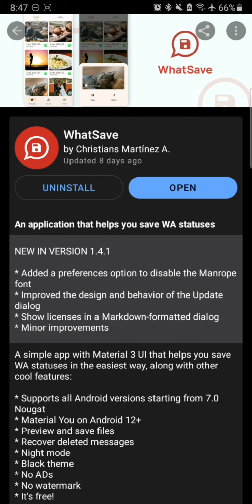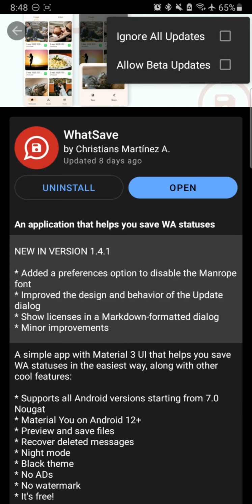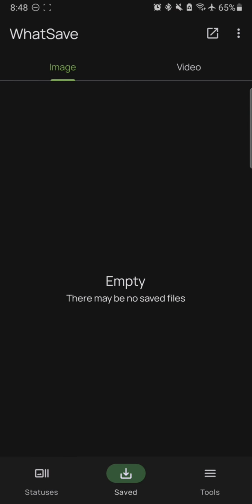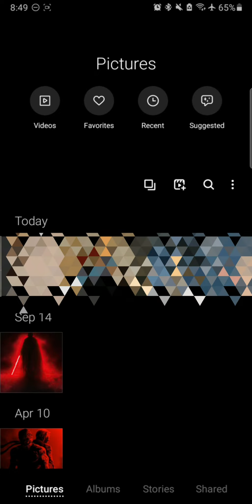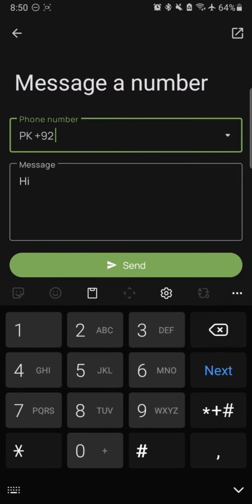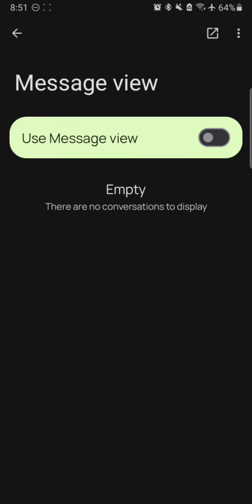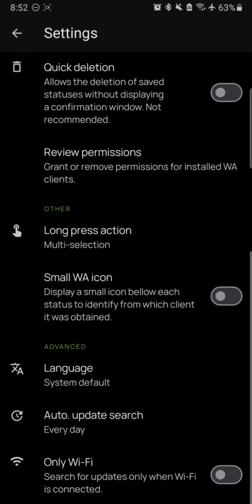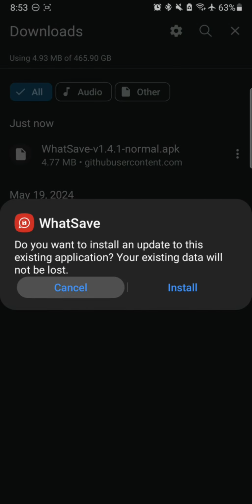HOW TO SAVE WHATSAPP STATUSES | MESSAGE WITHOUT SAVING THE NUMBER | READ DELETED MESSAGES ON ANDROID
ANDROID IS VERY POPULAR FOR IT'S FREEDOM AND OPEN SOURCE NATURE. WELL, THERE IS ANOTHER USEFUL FREE AND OPEN SOURCE APP FOR ANDROID KNOWN AS "WHATSAVE". THE PRIMARY FUNCTION  OF WHATSAVE APP IS TO HELP YOU SAVE WHATSAPP STATUSES TO YOUR GALLERY. BUT IT ALSO HAVE OTHER FEATURES LIKE TEXTING A UNSAVED NUMBER ON WHATSAPP WITHOUT HAVING TO SAVE THE NUMBER AND FINDING IT. AND IT KEEPS ALL YOUR WHATSAPP MESSAGES LIST WHICH MEANS YOU CAN SEE THOSE DELETED MESSAGES AND READ MESSAGES WITHOUT LETTING THE OTHER PERSON KNOW YOU'VE SEEN IT. ENJOY!

LINKS:

WHATSAVE [ ON GITHUB ]

HOW TO USE F-DROID TO DOWNLOAD AND UPDATE FREE AND OPEN SOURCES APPS ON ANDROID PLATFORMS